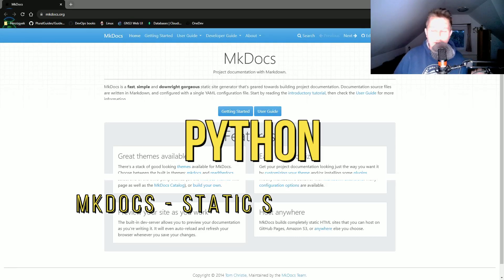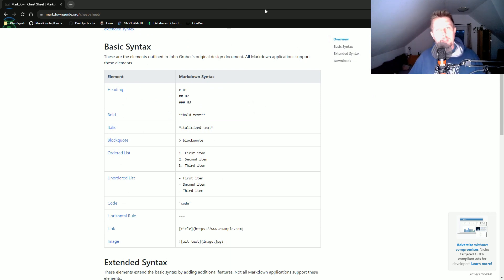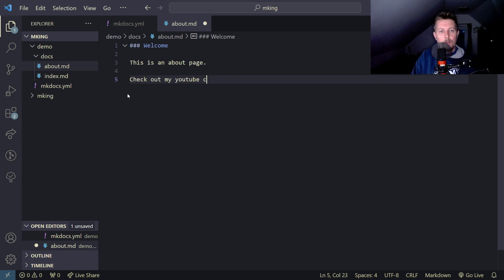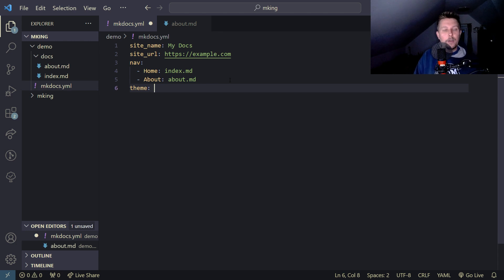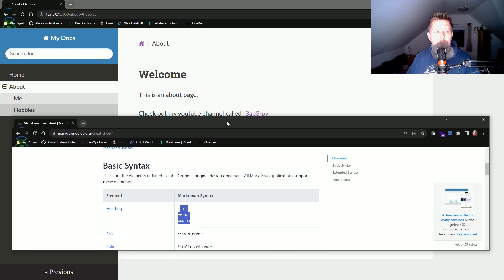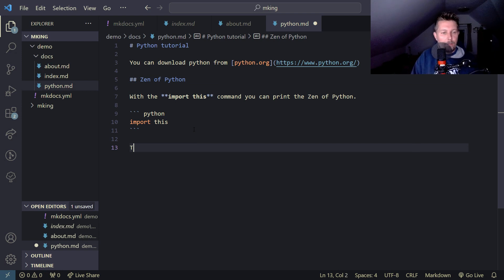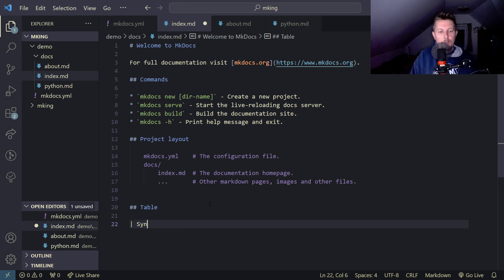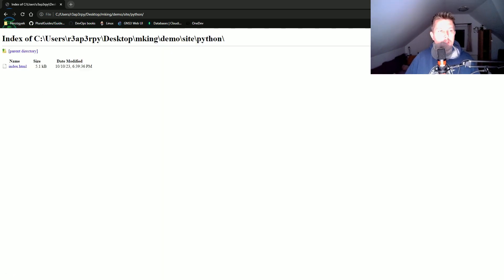Python - MKDocs - Static site generator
Let's check out mkdocs a static site generator module of python that allows you to render markdown files and serve them.